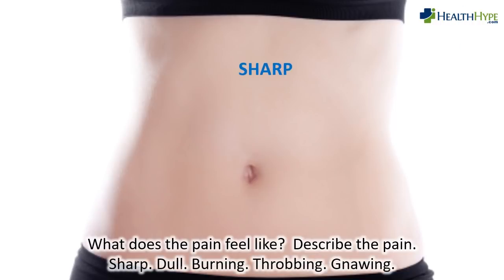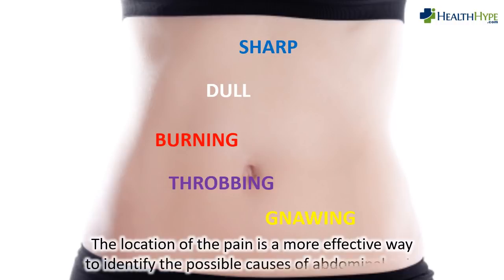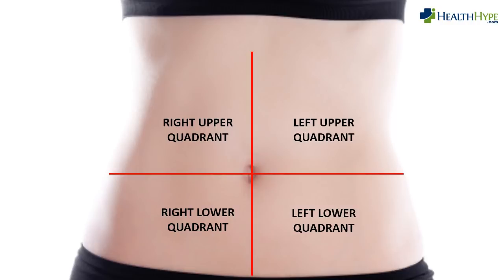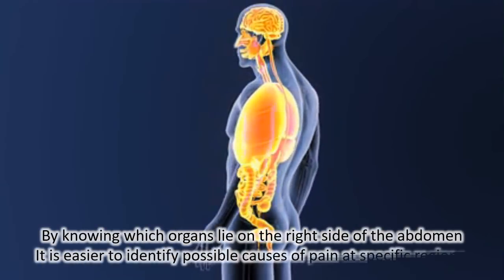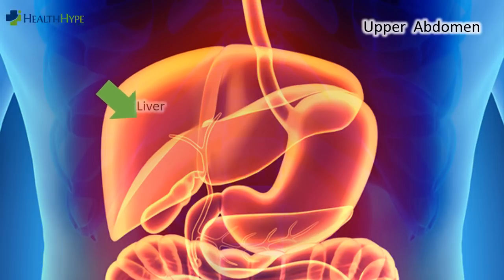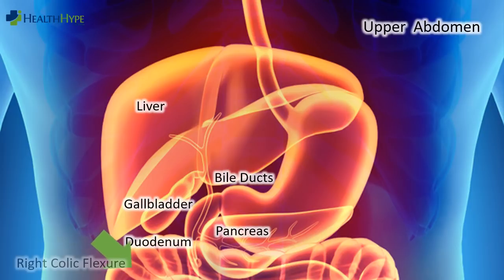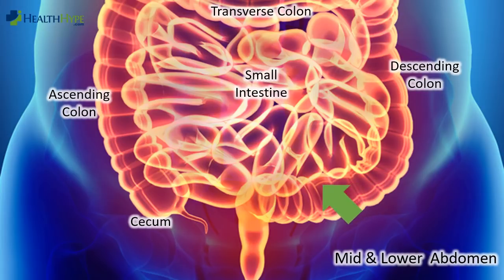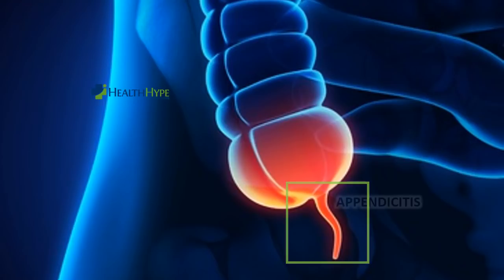Right Side Abdominal Pain - Cause and Organs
The causes of right side abdominal pain and the organs that are located in this part of the abdomen.
Ask a Doctor Online Now!